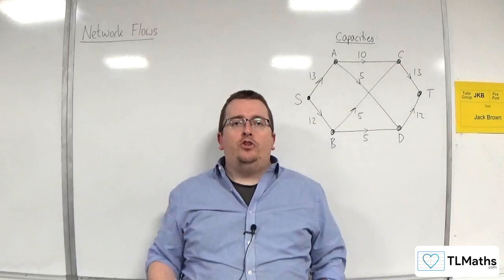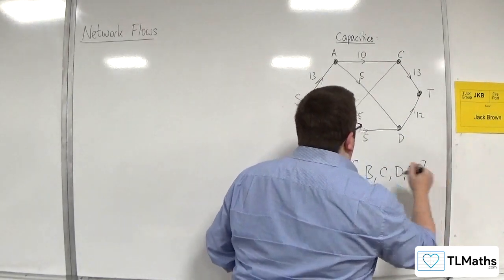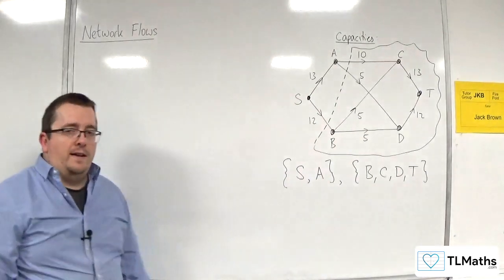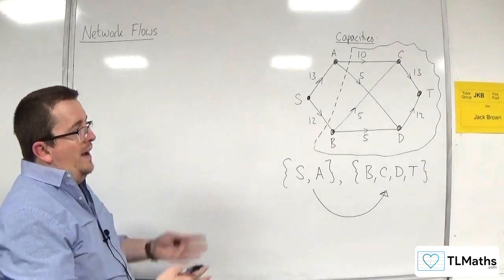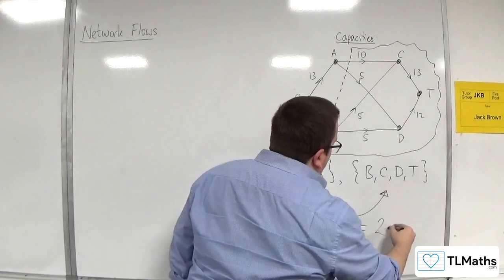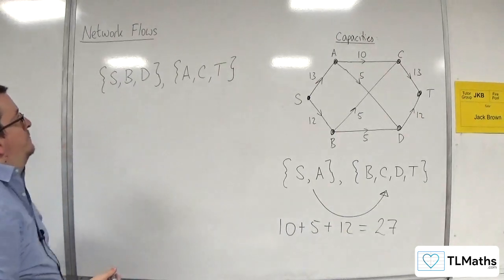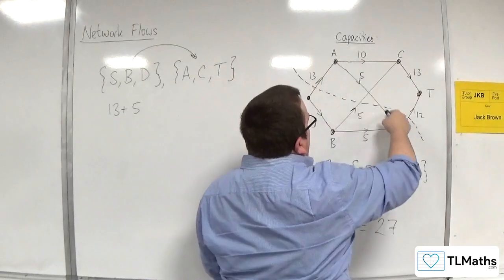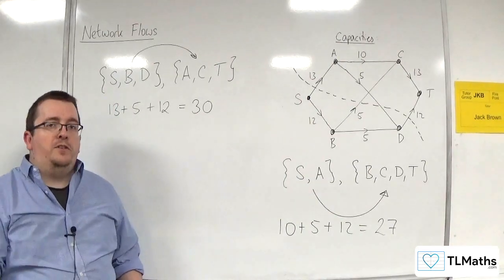OCR MEI MwA H: Network Flows: 04 Introducing Cuts